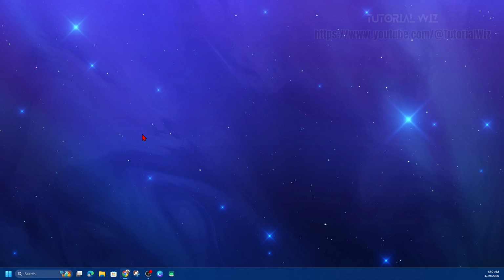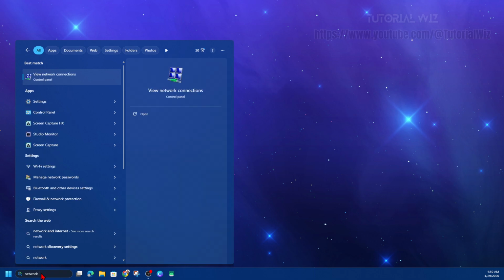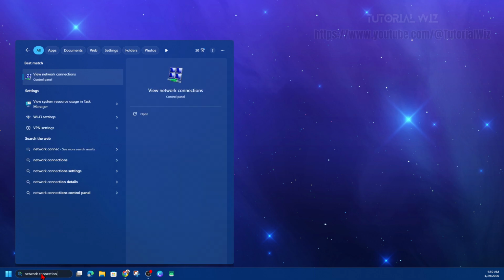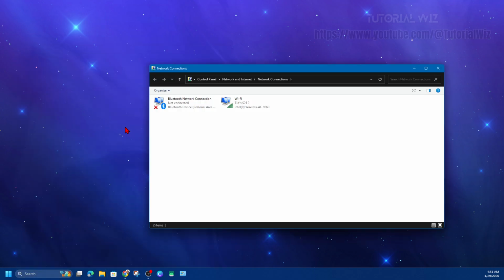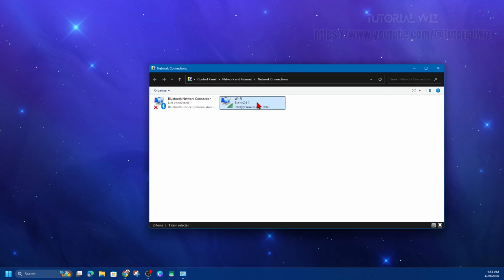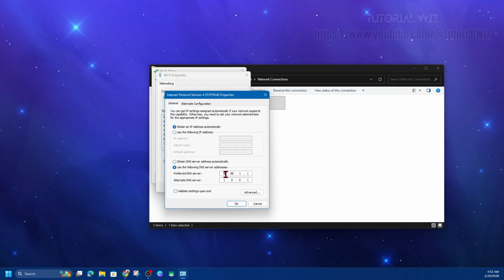How To Fix DNS Server Not Responding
In this video, I explain how to fix the DNS server not responding error on Windows and other devices. You’ll learn network troubleshooting methods to restore internet connectivity. This guide helps solve DNS problems quickly and effectively.